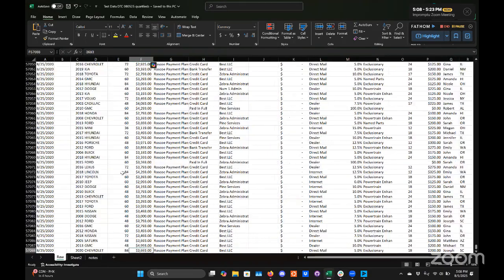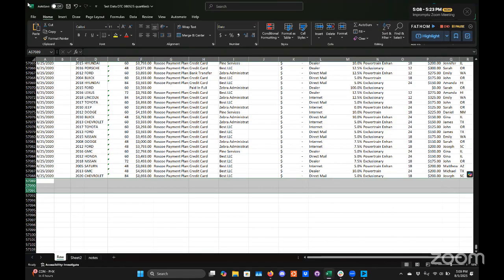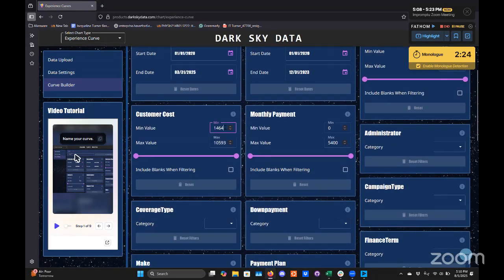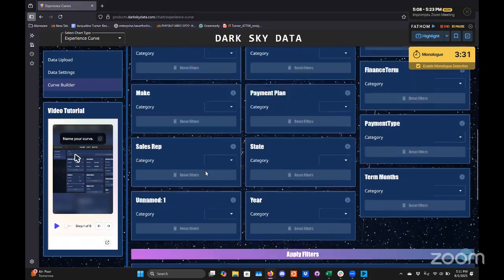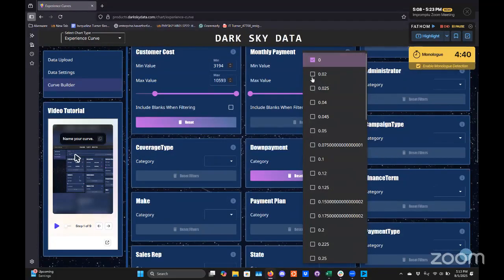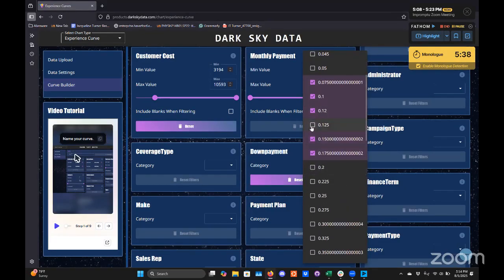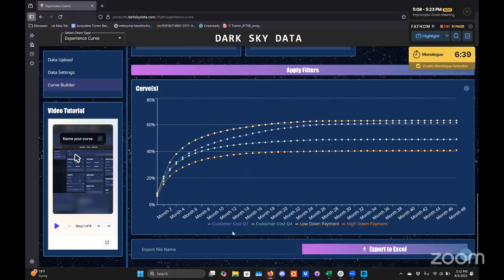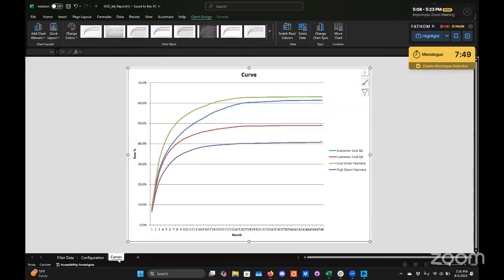Cancellation Curves With Quartiles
This video breaks down how to use your excel to quartile data to use the Experience Curve.